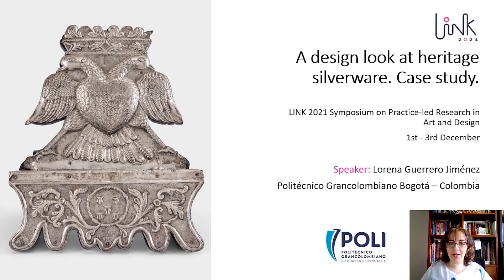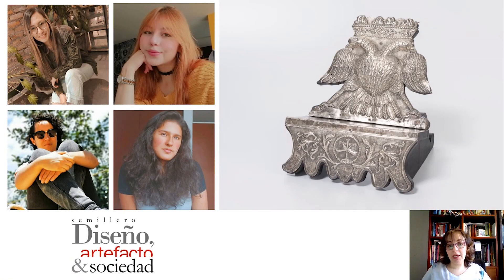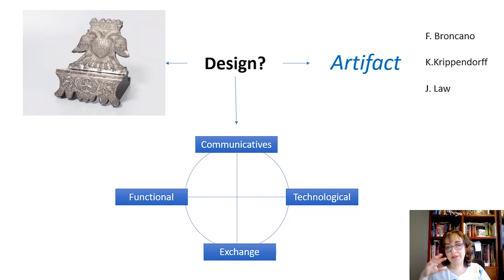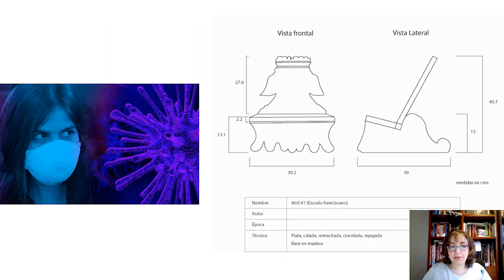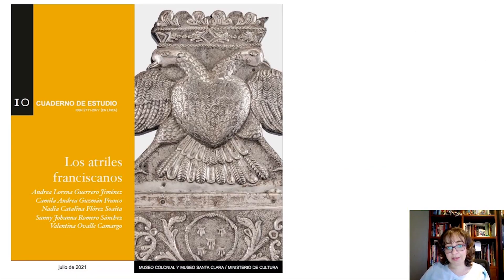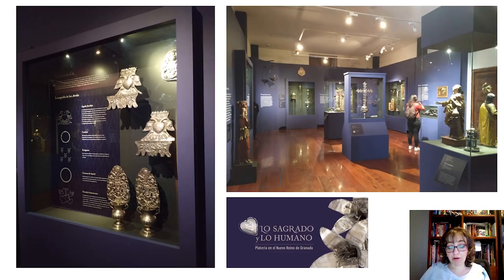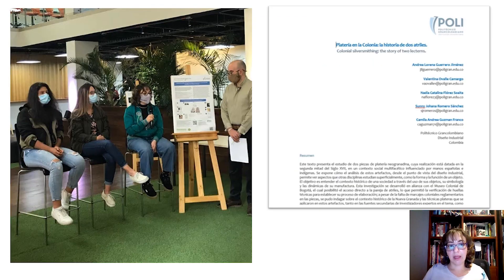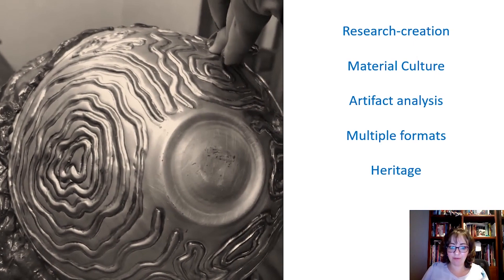Link 2021: A design look at heritage silverware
A design look at heritage silverware. Case study.

by Lorena Guerrero

Since the 1980s, the emergence of practice-led and practice-based research has opened the door for practitioners to develop distinctive methodological approaches to the way they navigate knowing in action.

Link 2021’s purpose as an online interdisciplinary event is to increase awareness about practice-oriented approaches in Art and Design, stimulating both practitioners and educators to exchange their experiences and understanding of research about making.